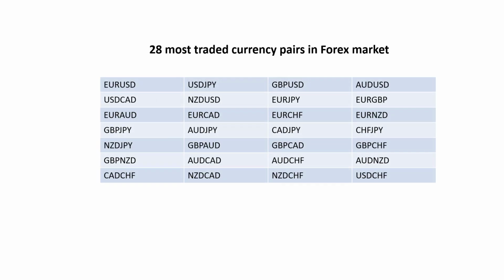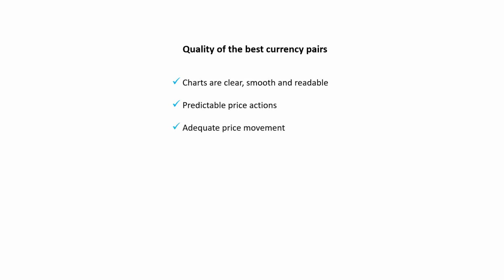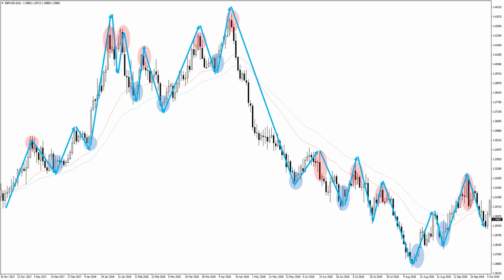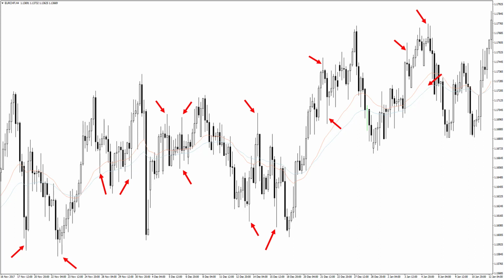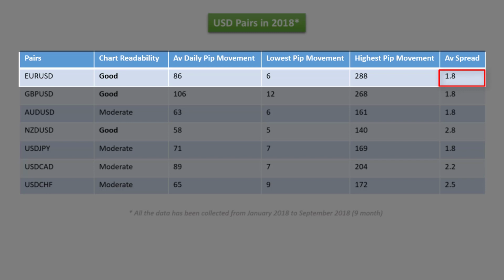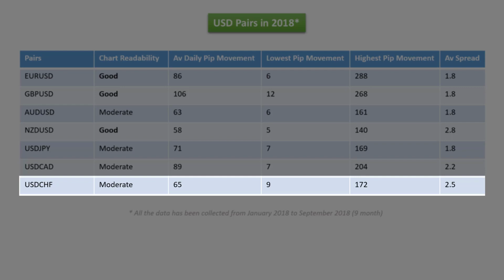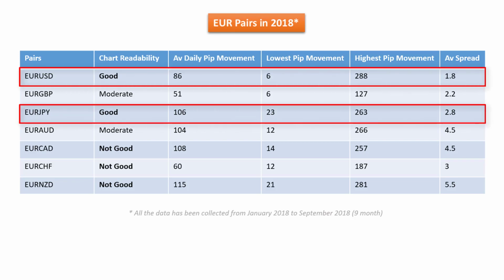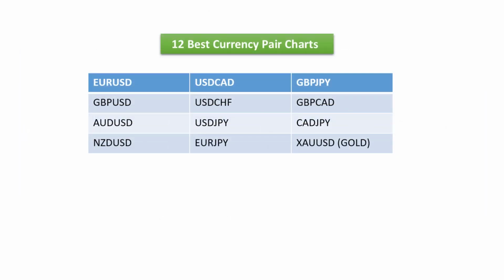Best Currency Pairs to Trade Forex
In this video you will learn about the top most traded currency pairs to trade for better result as a Forex trader.